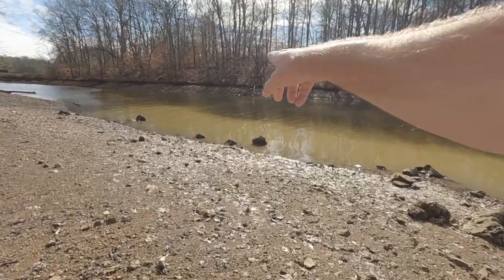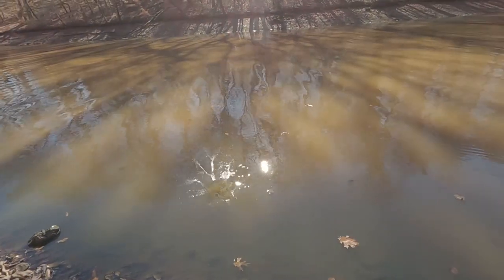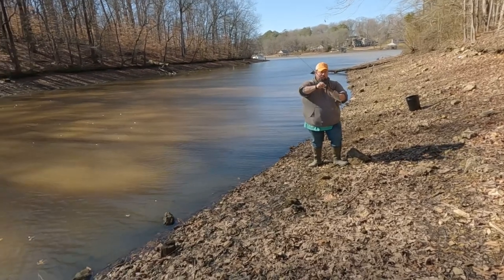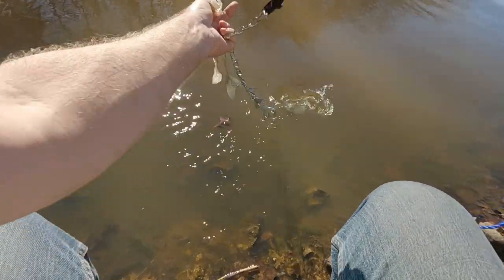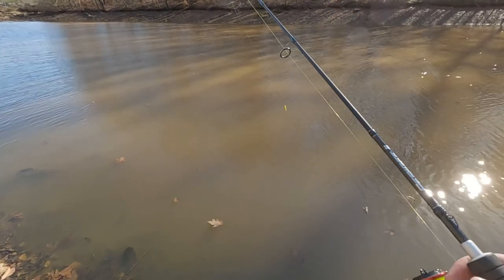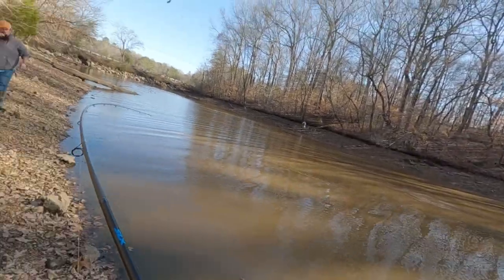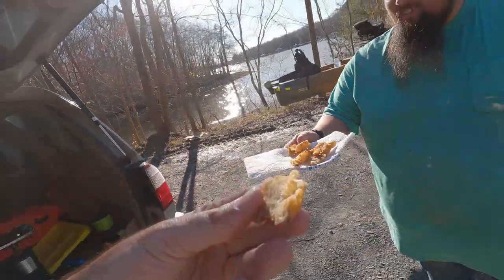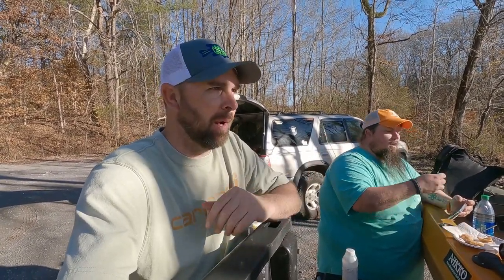Bank Fishing for My LUNCH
Decided after the rain stopped to fish a creek channel on the lake for whatever was biting, Turned out that @FishingWithChris_Tv said he would cook whatever we caught.